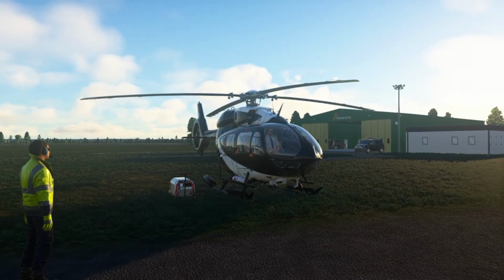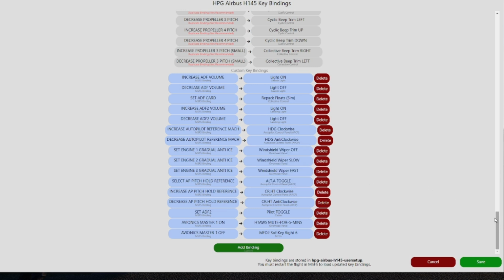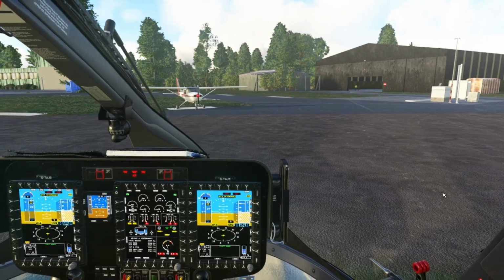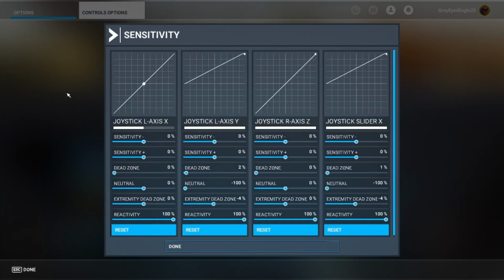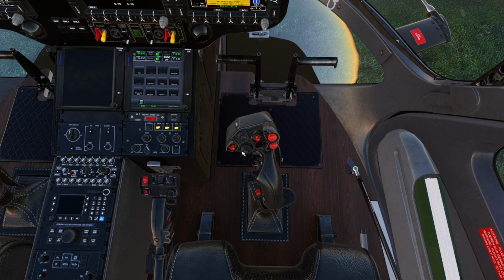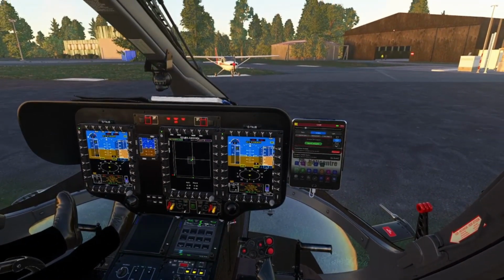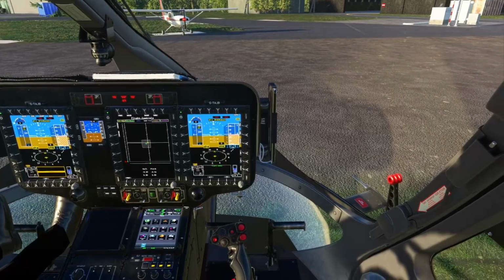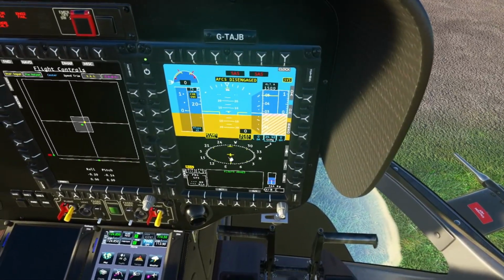HPG Airbus H145 Key Bindings For MSFS 2020 PC (Part I)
In this video, I go over the key bindings I use to fly the HPG Airbus H145 in MSFS 2020. I use a PS4 Controller, Keyboard and Mouse, G29 Pedals and TrackIR.

00:00:00 - Intro
00:02:24 - Hype Operations Center
00:08:40 - Essential Key Bindings
00:21:26 - Additional Key Bindings

-Essential Key Bindings:
H145 Commands - Key Bindings
Cyclic - Right Analog Stick (PS4)
Raise Collective - Up D-Dap (PS4)
Lower Collective - Down D-pad (PS4)
Anti Torque Pedals - G29 Pedals
Cyclic Trim Release - R2 (PS4)
Collective Trim Release - L2 (PS4)
Cyclic Beep Trim Up/Down/Right/Left - R1 + (Triangle/Cross/Circle/Square) (PS4)
Collective Beep Trim Up/Down/Right/Left - L1 + (Up/Down/Right/Left) D-Pad  (PS4)
AP/GTC - Cross (PS4)
AP/BKUP ON - L1 + Right Analog Stick Up (PS4)
AP/UM OFF - L1 + Right Analog Stick Down(PS4)
AP/BKUP CUT - Square (PS4)
A.TRIM/TOGGLE - R1 + L1 + Square (PS4)
Reset Message (MFD 2) - Circle (PS4)
Mute HTAWS (For 5 Mins) - Triangle (PS4)
G.A (Go Around) - L1 + L3 (Click Left Analog Stick) (PS4)
Fire (Primary) - L3 (Click Left Analog Stick) (PS4)

-Additional Key Bindings:
Landing Lights ON - R1 + L1 + Right D-Pad (PS4)
Landing Lights OFF - R1 + L1 + Left D-Pad (PS4)
HISL (Search Light) ON - R1 + L1 + UP D-Pad (PS4)
HISL (Search Light) OFF - R1 + L1 + Down D-Pad (PS4)
HISL (Search Light) Move - R1 + L1 + Left Analog Stick Down (PS4)
Fill Floats - R1 + L1 + L3 (Click Left Analog Stick) (PS4)
Repack Floats - CTRL + F (PC)
Toggle Pilot - 1 (PC)
Wiper Off - Num 7 (PC)
Wiper Slow - Num 4 (PC)
Wiper Fast - Num 1 (PC)

There are other key bindings that I use but they are really personal preference, same as any of the above. Note that I use TrackIR so no need to bind keys for looking around.

In future videos, I will be demonstrating how to use all these commands.